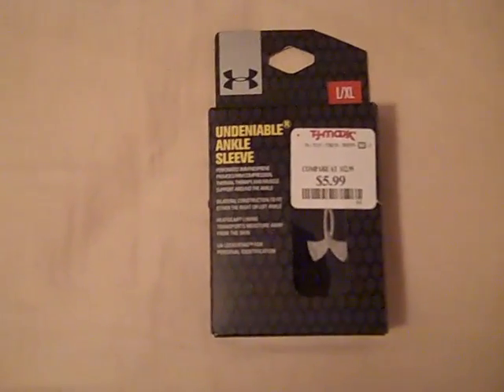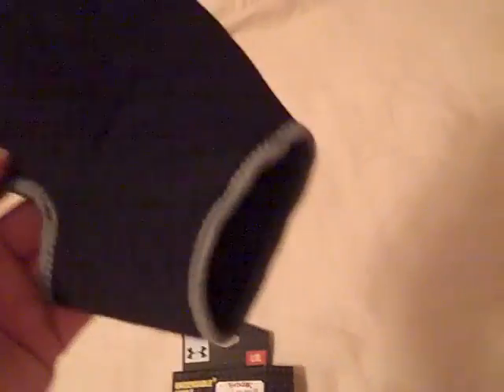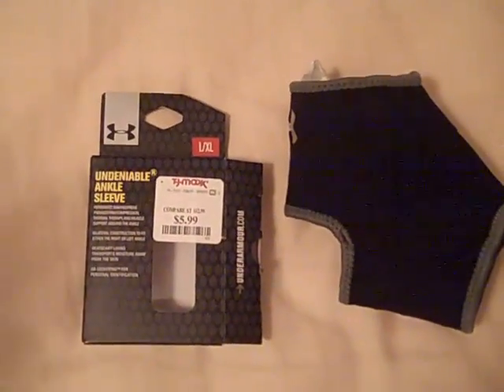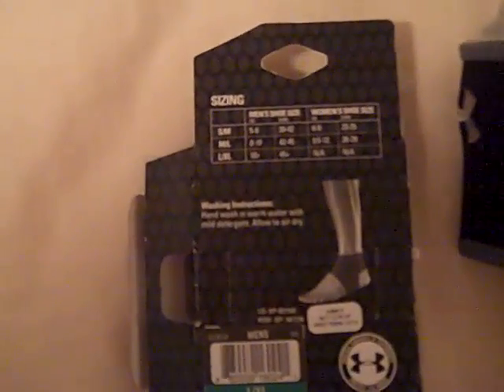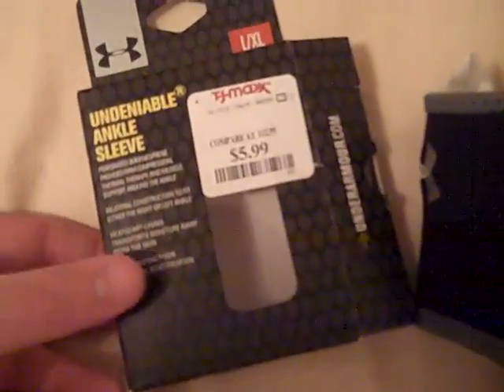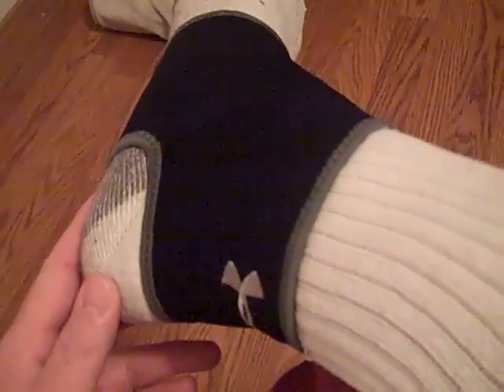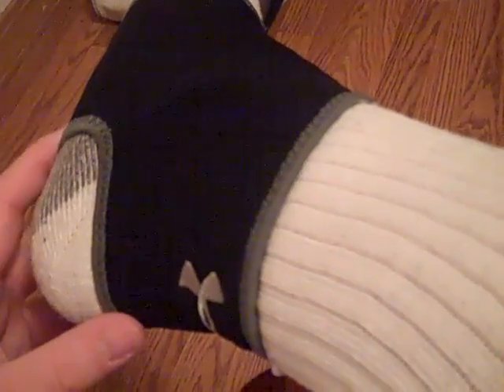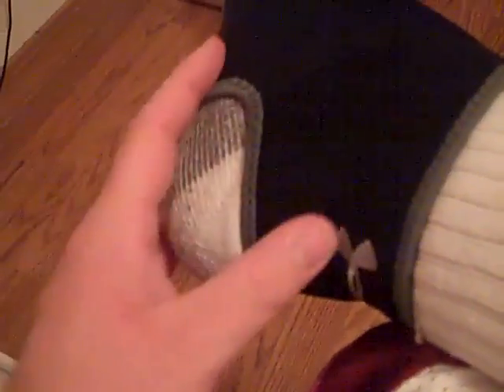Under Armour Ankle Sleeve Review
** The Under Armour Ankle Sleeve, I Have Found Very Useful For Recovery And Soreness.